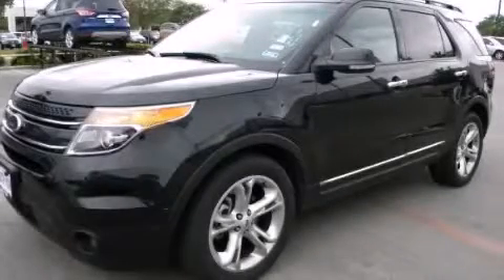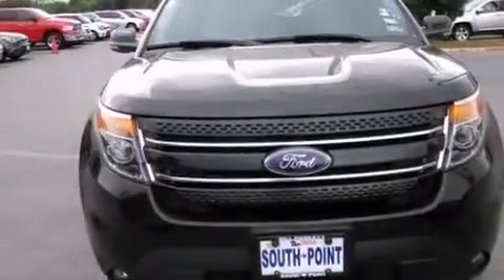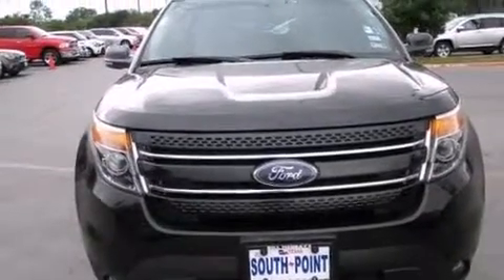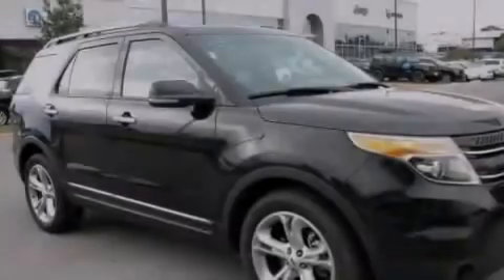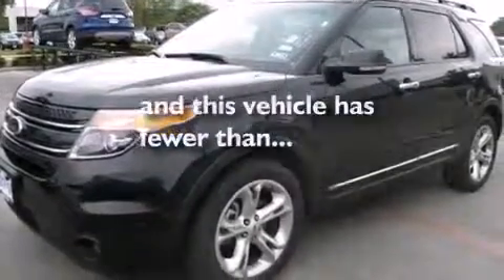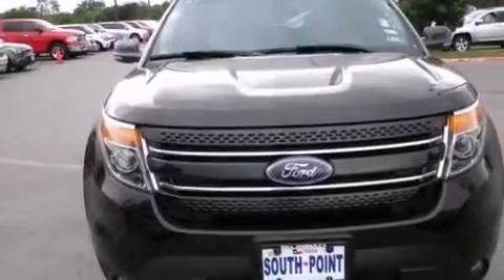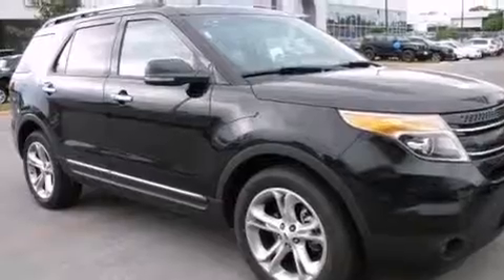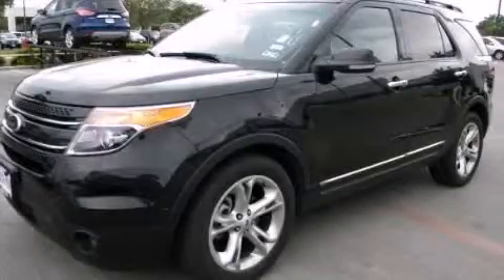2013 Ford Explorer Austin TX 78745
We have been honored to serve the Austin TX area , we promise that your experience at our dealership will exceed your expectations ! Year : 2013 Make : Ford Model : Explorer Engine : 3.5L Ti-VCT V6 engine Trans . : Automatic Miles : 22,816 Stock : PA84549 South Point Chrysler Jeep Dodge 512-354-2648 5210 South I H 35 Austin , TX 78745